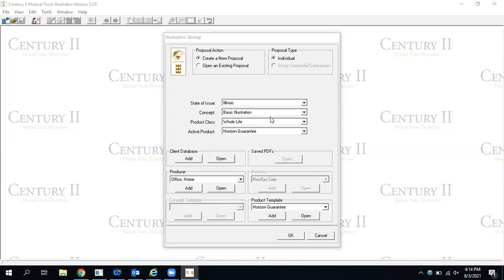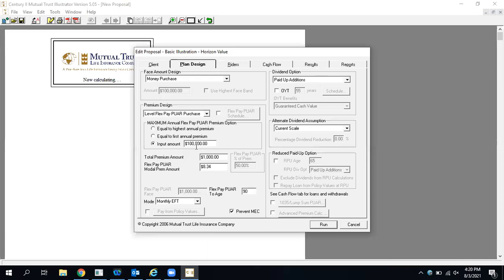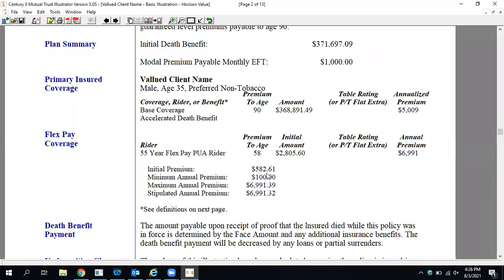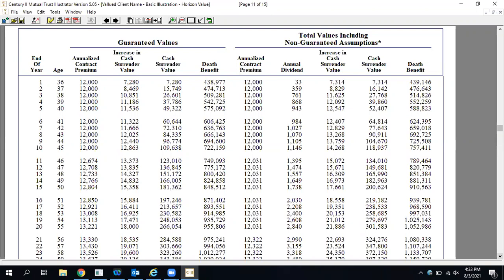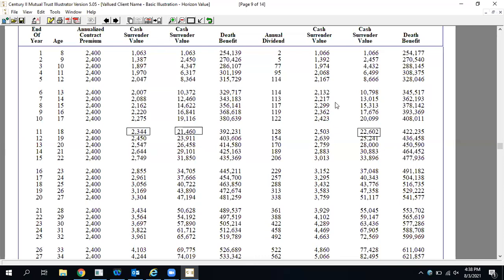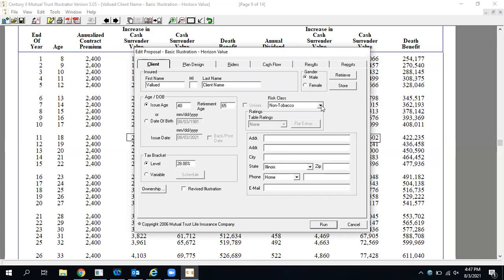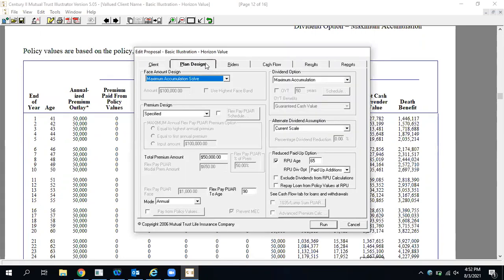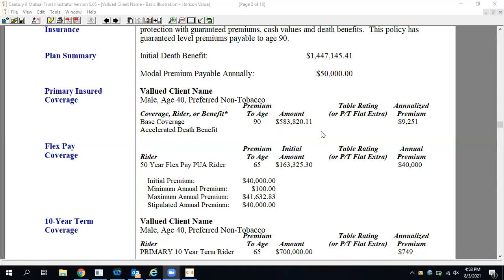Infinite Banking Concept Case Studies and Illustrations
This video covers the case designs and illustrations of an IBC policy and how one can accumulate extreme wealth using the strategy.